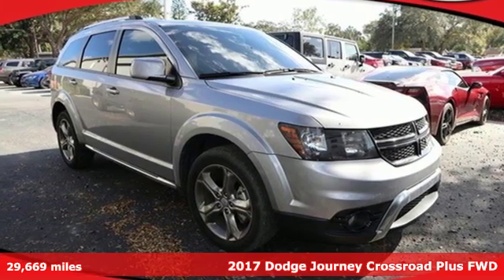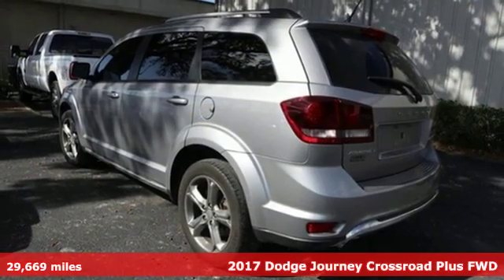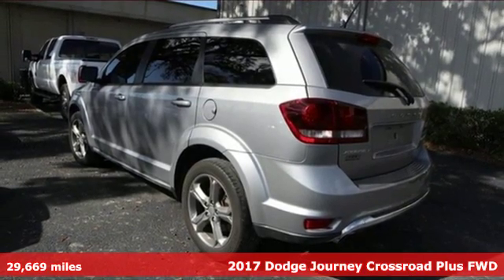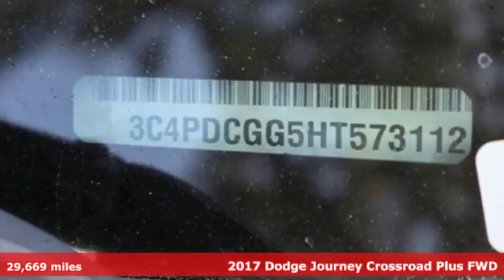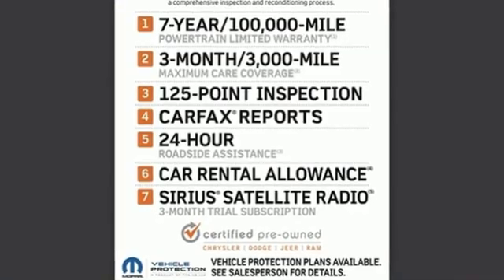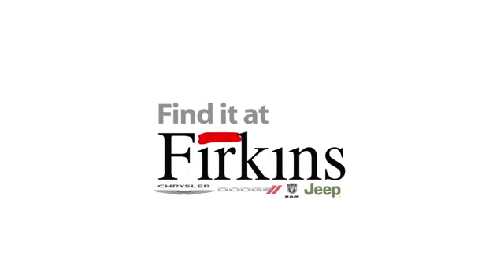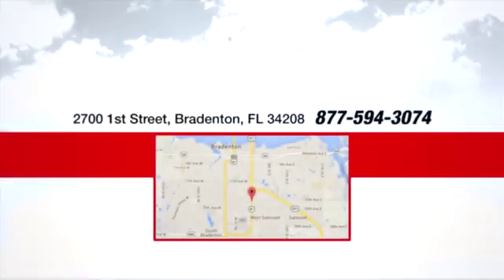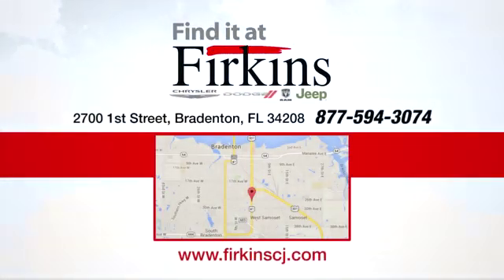Used 2017 Dodge Journey Brandenton FL Sarasota, FL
Year: 2017
Make: Dodge
Model: Journey
Trim: Crossroad
Engine: 3.6L V6 24V VVT
Transmission: 6-Speed Automatic
Color: Silver
Interior: Black
Mileage: 29669
Stock #: C7295Q
VIN: 3C4PDCGG5HT573112
Clean CARFAX. Certified. Silver 2017 Dodge Journey Crossroad FWD 6-Speed Automatic 3.6L V6 24V VVT Journey Crossroad, Chrysler Group Certified Pre-Owned Certified, **LOCAL TRADE**, **CLEAN CARFAX**, **STILL UNDER FACTORY WARRANTY**, **FACTORY CERTIFIED 100,000 MILE WARRANTY!!**.brbrRecent Arrival! Odometer is 5077 miles below market average!brbrChrysler Group Certified Pre-Owned Details:brbr * Vehicle Historybr * 125 Point Inspectionbr * Powertrain Limited Warranty: 84 Month/100,000 Mile (whichever comes first) from original in-service datebr * Limited Warranty: 3 Month/3,000 Mile (whichever comes first) after new car warranty expires or from certified purchase datebr * Includes First Day Rental, Car Rental Allowance, and Trip Interruption Benefitsbr * Roadside Assistancebr * Warranty Deductible: $100br * Transferable WarrantybrbrbrPrice does not include dealer fee of $687.00.

Address:
2700 1st Street